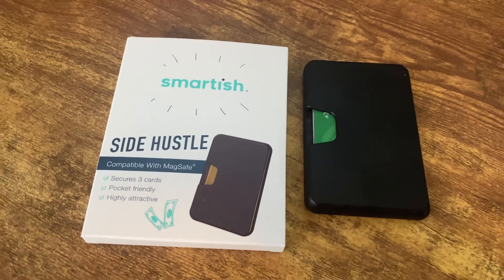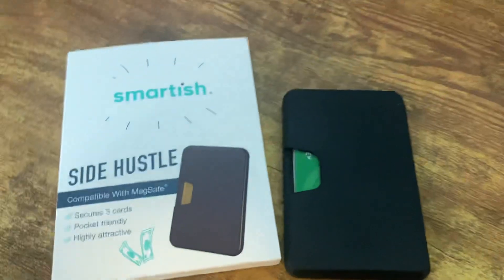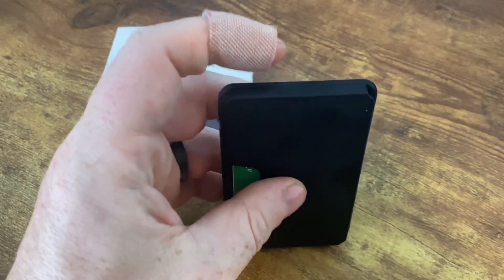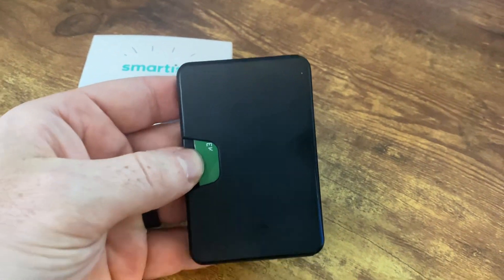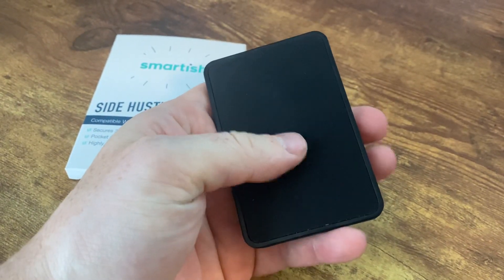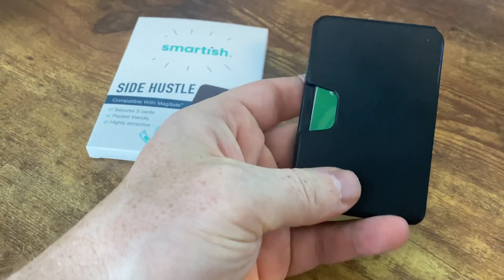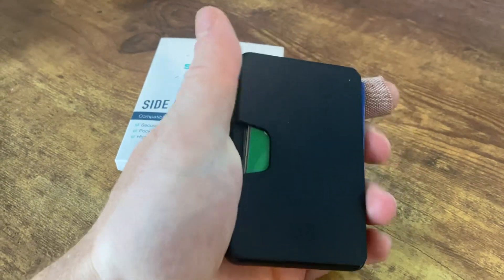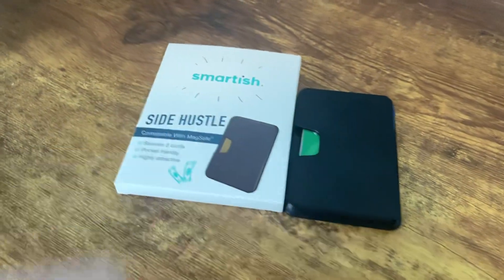Smartish Wallet for MagSafe Apple iPhones Side Hustle -mSlim Detachable Magnetic Card Holder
See all of my product reviews: shorturl.at/krDEM